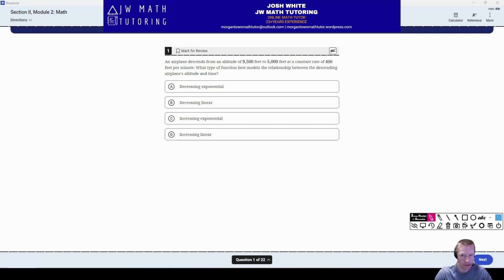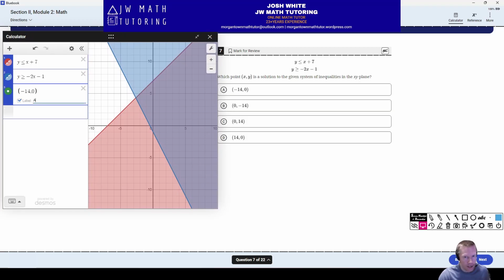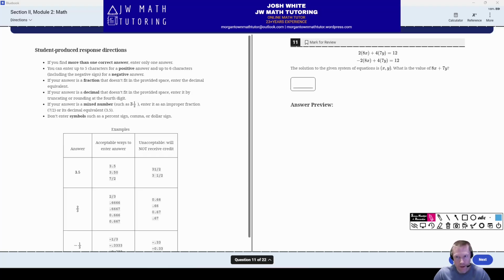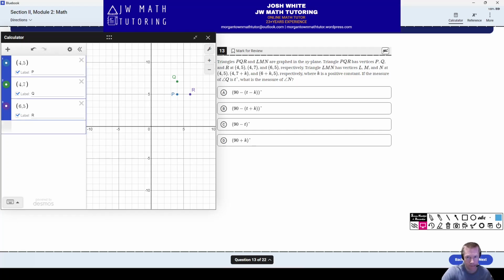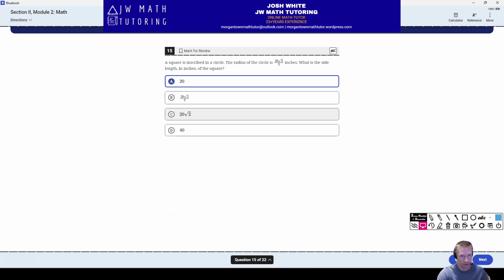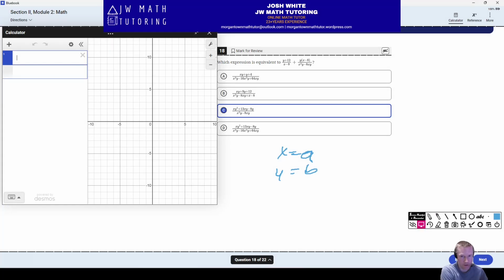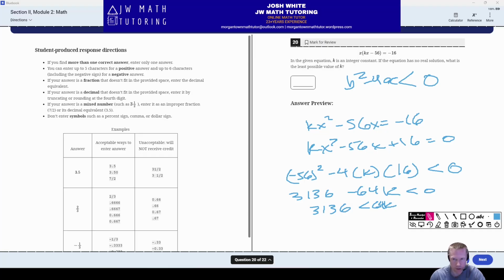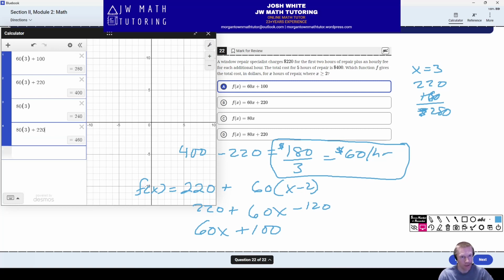Digital SAT Bluebook Practice Test 10 Math-Module 2B (Harder) Full Solutions & Explanations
This video features full solutions & explanations to all 22 questions on Digital SAT Practice Test 10 Math-Module 2B (Harder).  Unlike some other explanation videos out there, my video shows multiple methods to solve problems.  For the solutions to Module 1 & Module 2A-easier of this test, click the appropriate links once posted.  To download the Bluebook App & access these practice tests, go

0:00 Introduction
0:24 Problems 1-4
4:40 Problems 5-8
11:33 Problems 9-12
22:10 Problems 13-16
32:35 Problems 17-20
48:09 Problems 21-22
SAT Resources

ACT Resources
Improve Your ACT Math Score Course